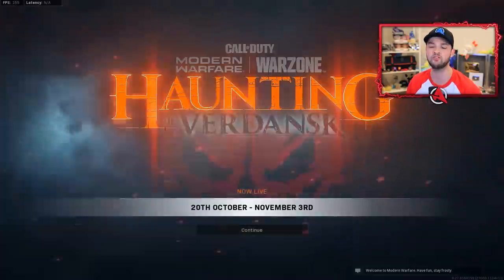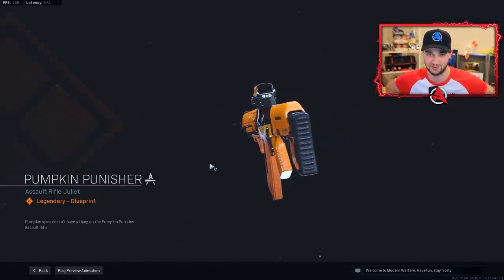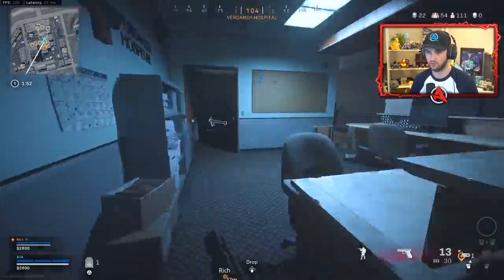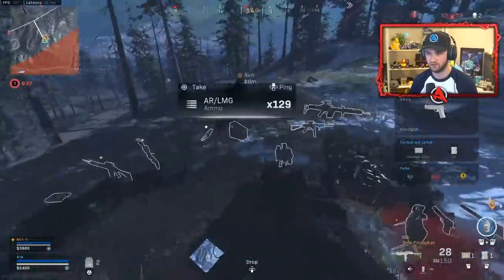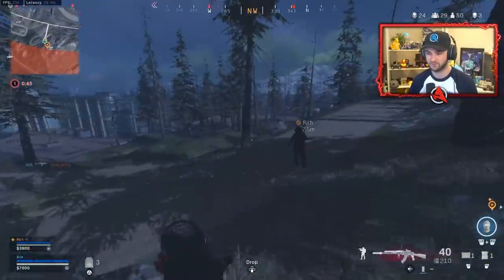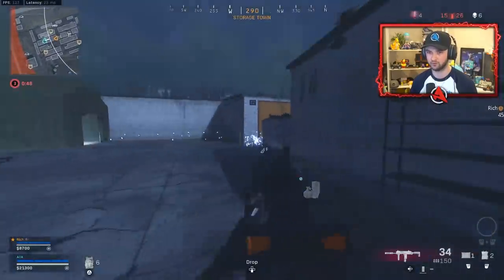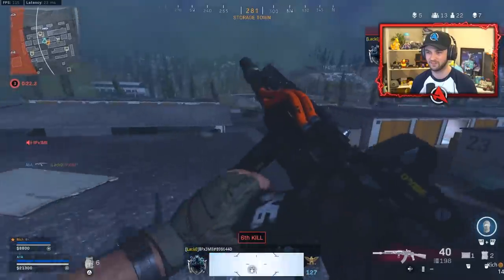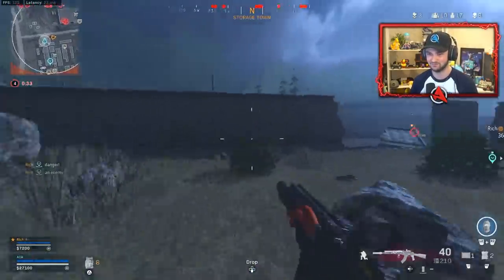*NEW* HALLOWEEN update in Warzone! (Zombies Royale)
Call of Duty WARZONE Halloween Update - Zombies Royale!

Welcome to Ali-A Plays - The best channel for everything Call of Duty!

- Ali-A